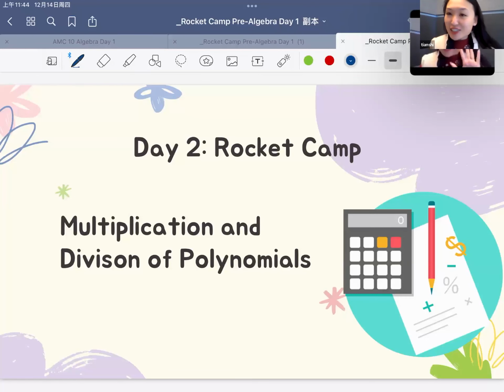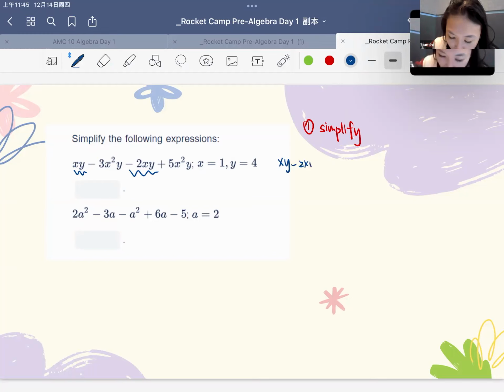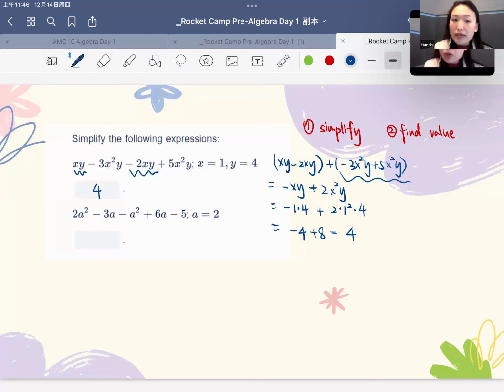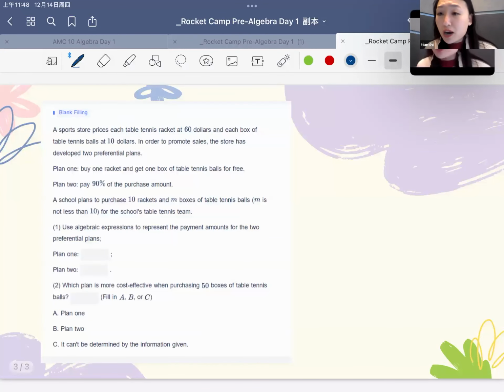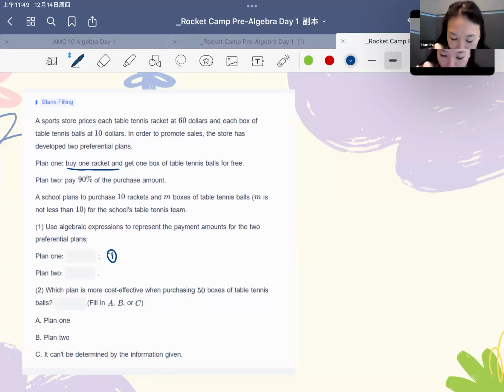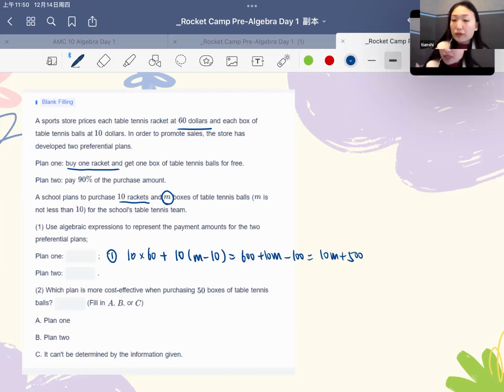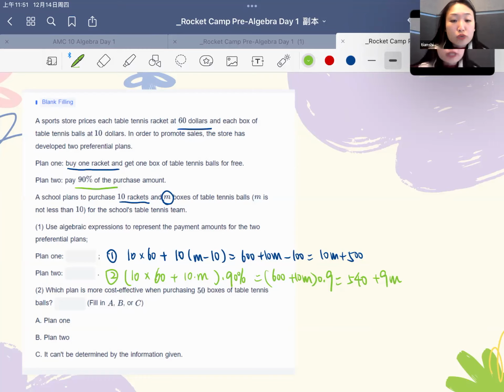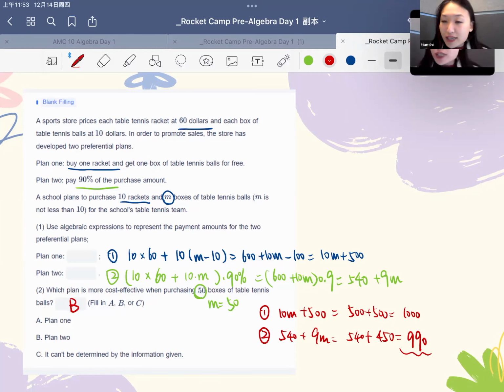👉代数algebra 1难题精讲【3】